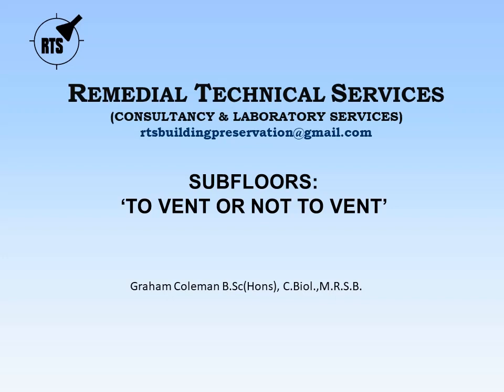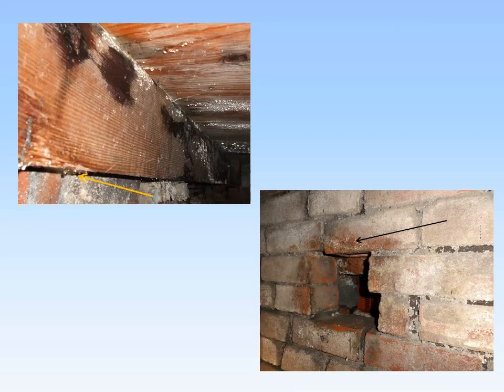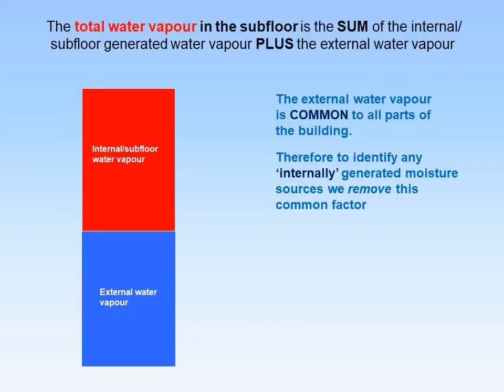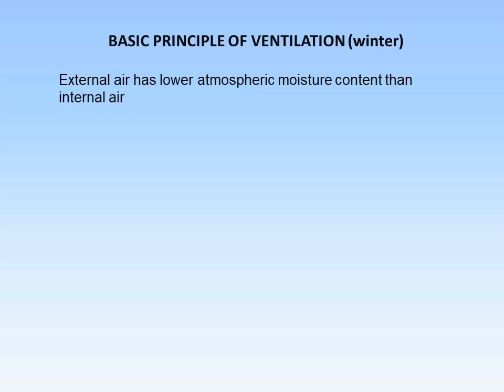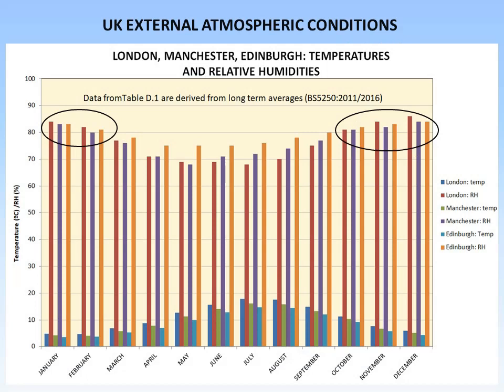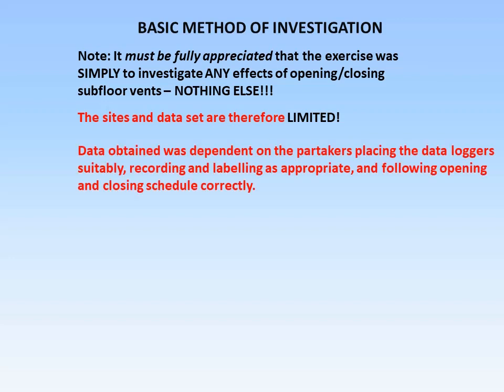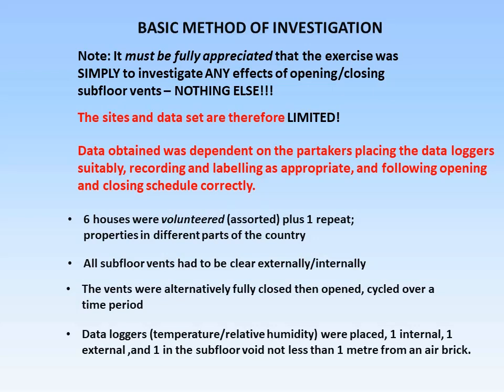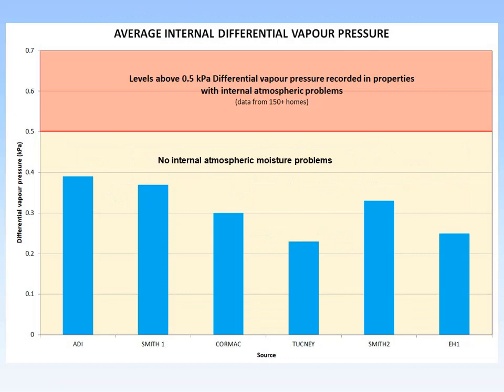Subfloor ventilation - to vent or not to vent?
It was said that sub-floor ventilation did not work. A basic exercise was undertaken to evaluate the effect of opening and closing airbricks. Whilst the data set was very LIMITED opening and closing vents did have an effect on the levels of subfloor atmospheric moisture